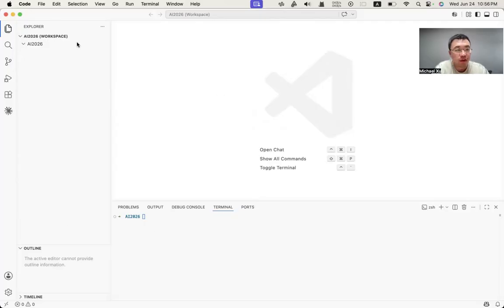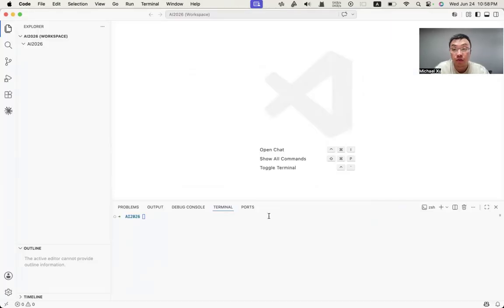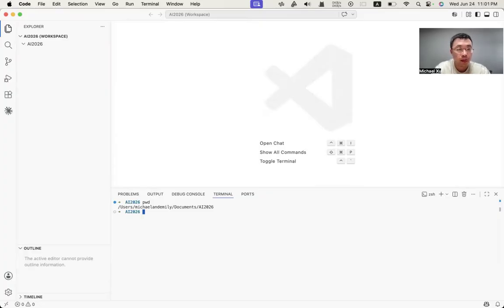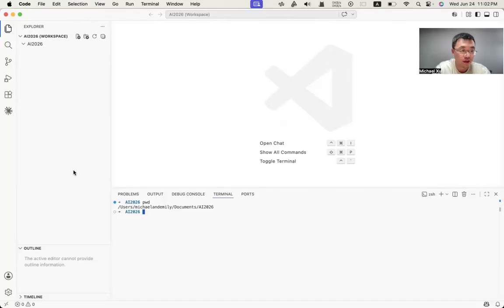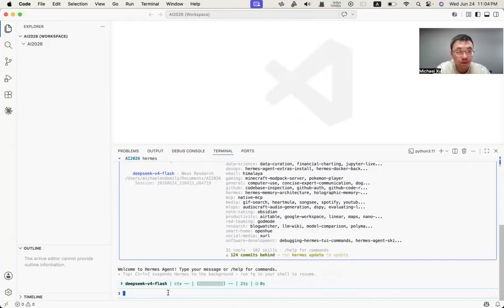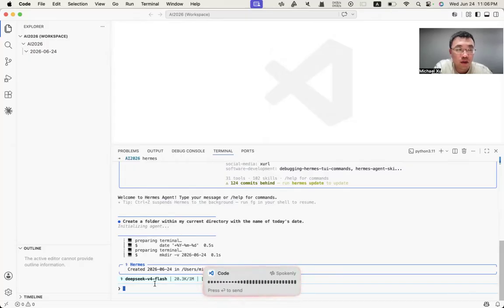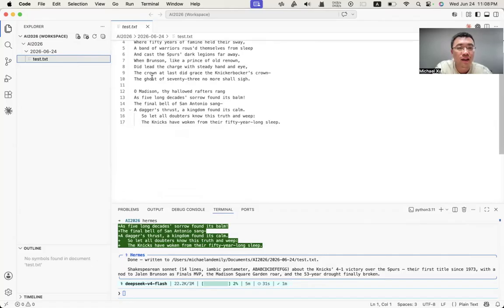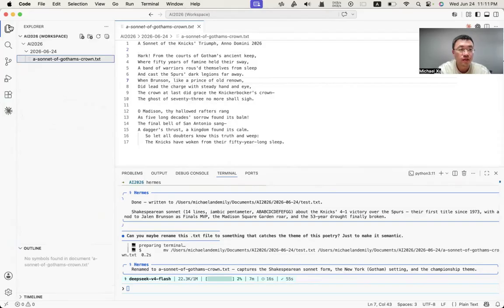why you should use vscode even if you aren't a coder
This video is a brief walk through on vscode and why you should use it even as a non-coder. This is even more crucial in the age of AI.

I'd love you to join me on this journey of integrating AI in everyday workflow for better creativity and analysis, and eventual monetization.